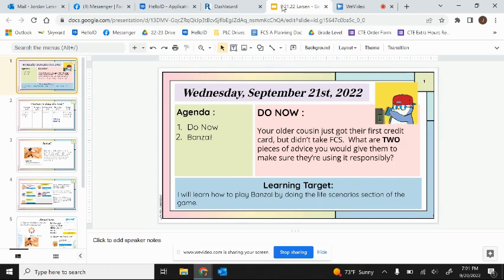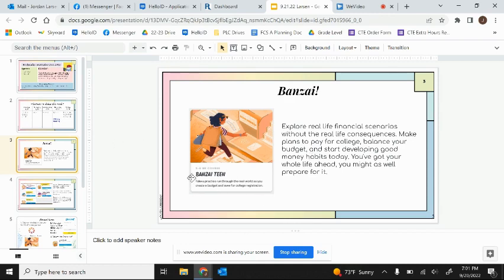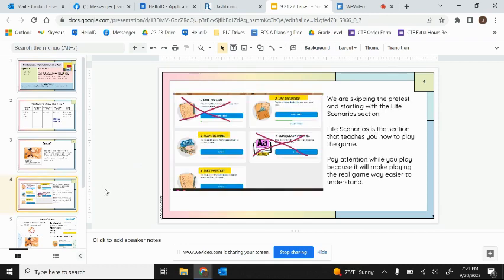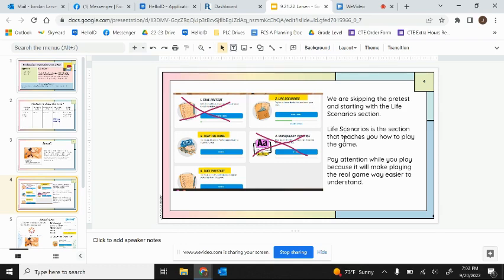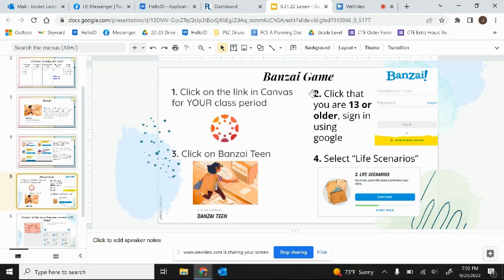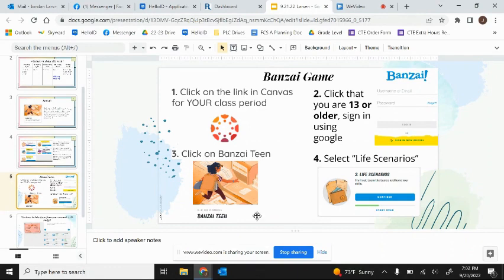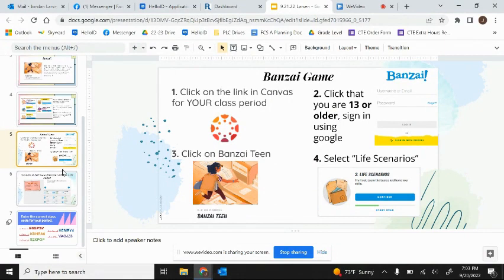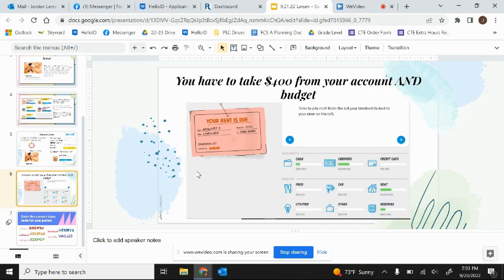9.21.22 Directions (Banzai)